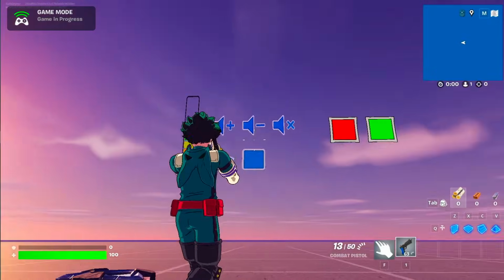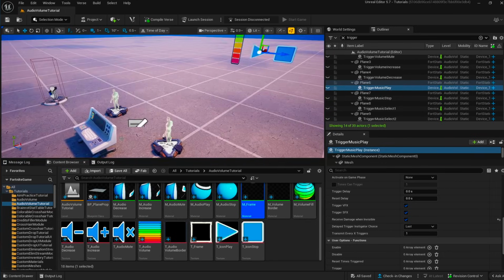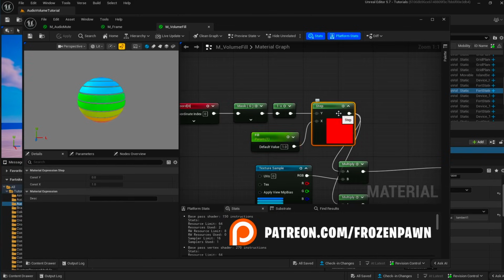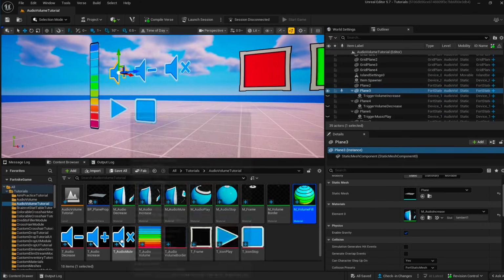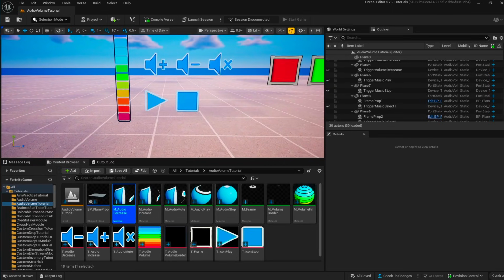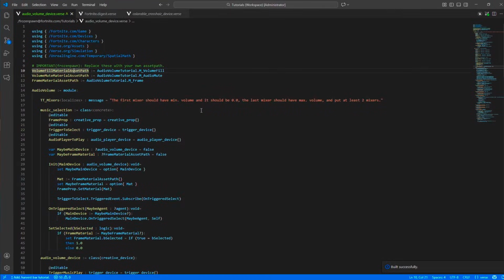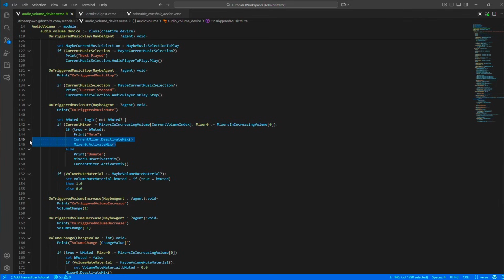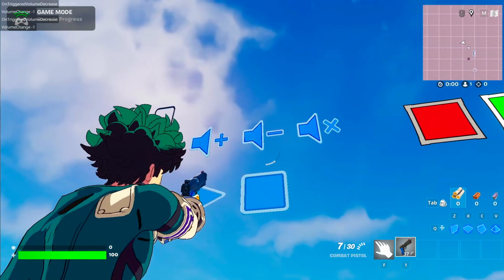How to Make An Advanced Music System in UEFN (Verse Tutorial)